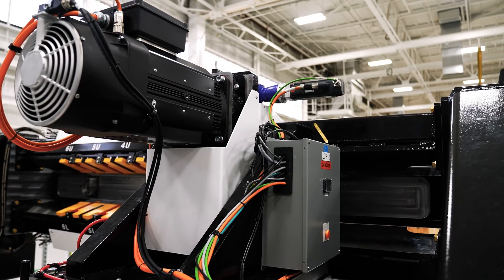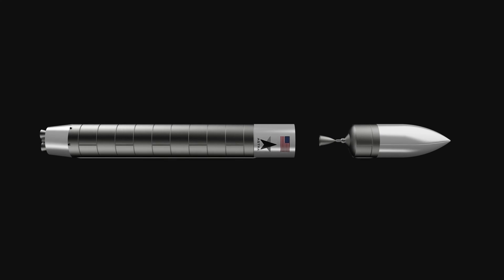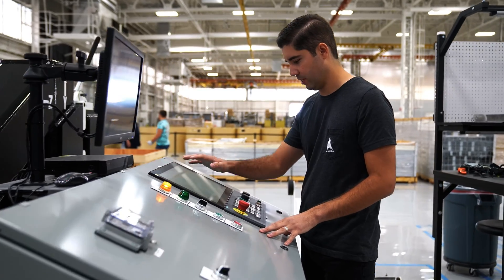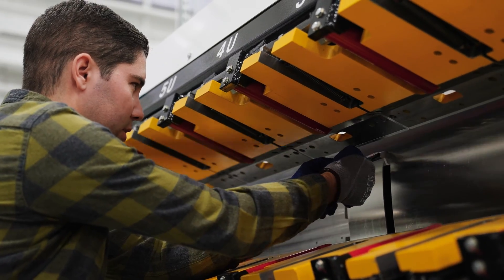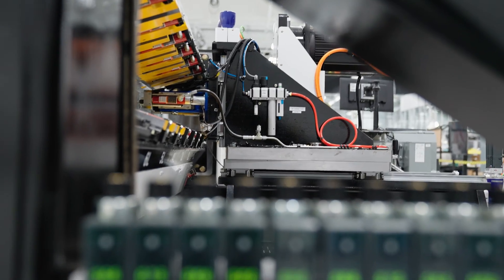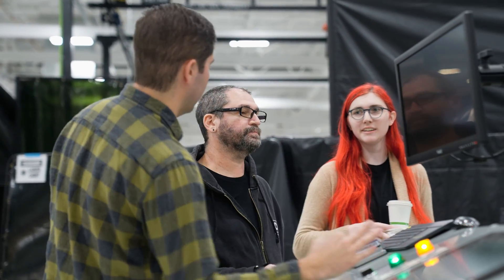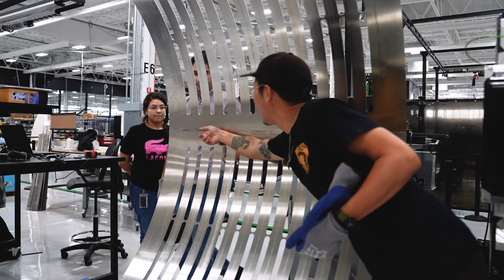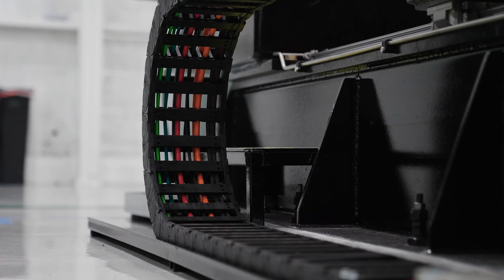Launch System 2: Friction Stir Welder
Building a scalable system includes having simplicity and consistency in our production process.

Enter our new Friction Stir Welder: responsible for all of the vertical weld seams on Rocket 4's tank sections. With the transition to a common diameter upper stage, this new tooling will help Astra automate and scale both first stage and upper stage Rocket 4 tank production.